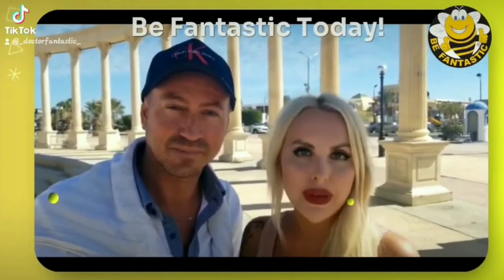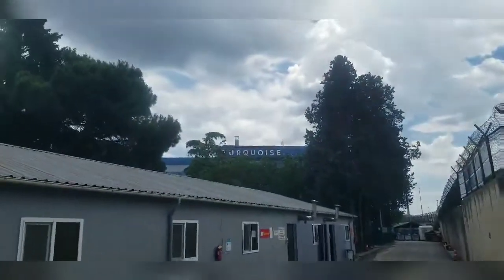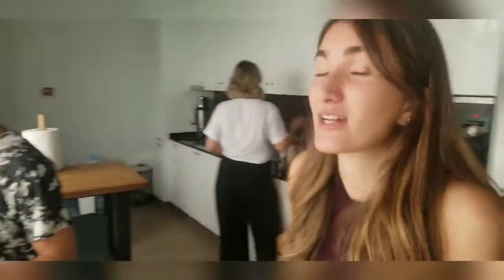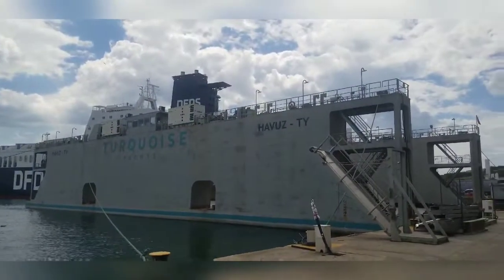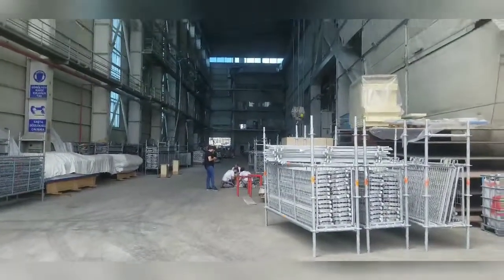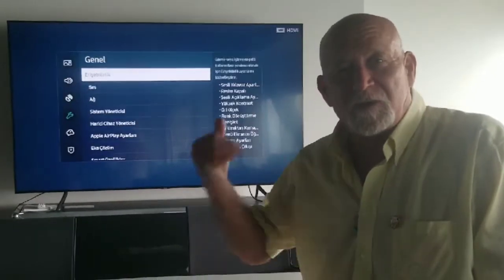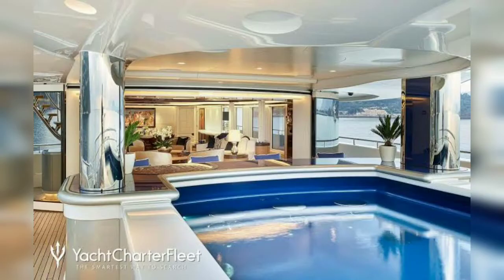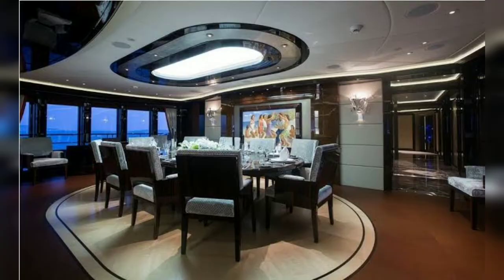Turquoise Yachts, they are Fantastic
If you love megayachts you will enjoy this visit to Turquoise yachts shipyard in Istanbul Turkey.